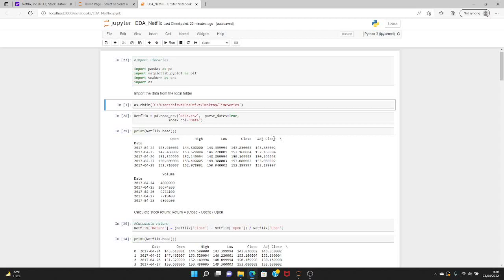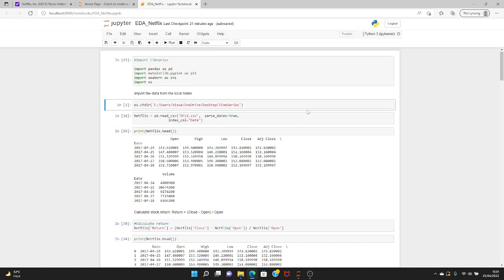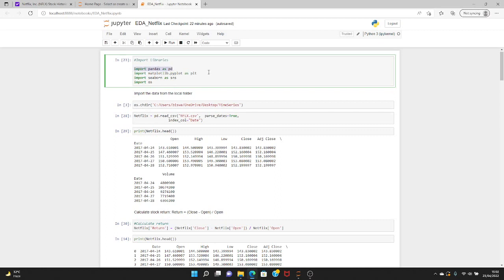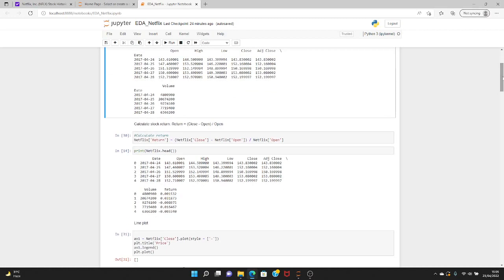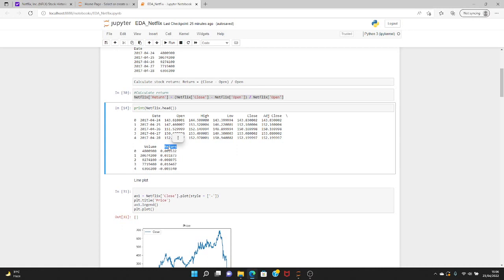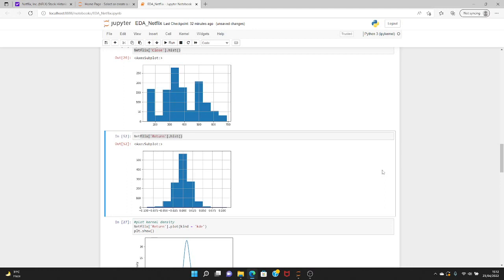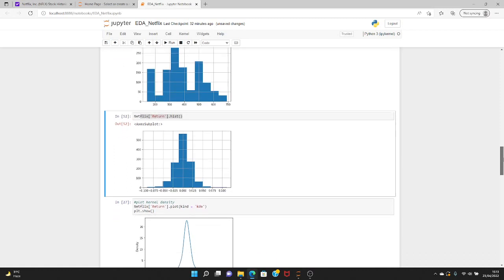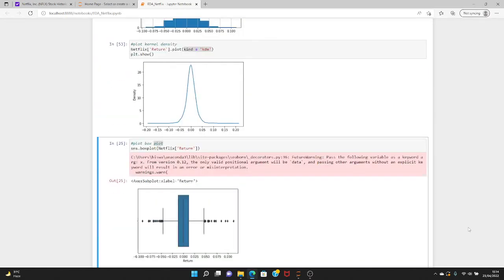EXPLORING NETFLIX'S STOCK PRICE DATA USING PYTHON (EDA ON TIME SERIES DATA)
We use Python to analyse stock price data. We have taken price data for Netflix from Yahoo finance.